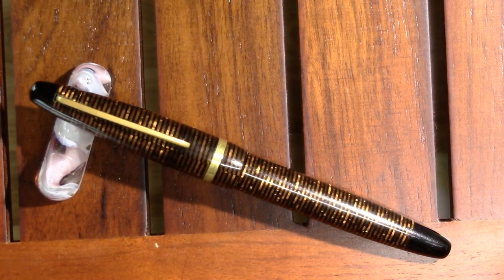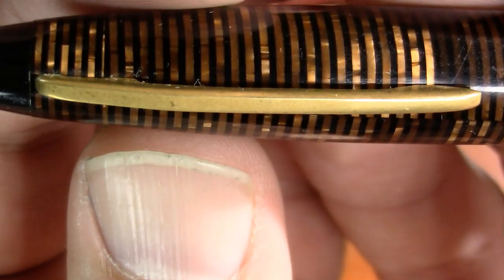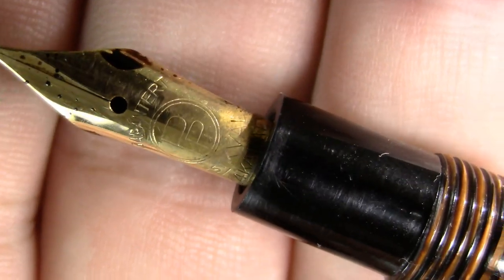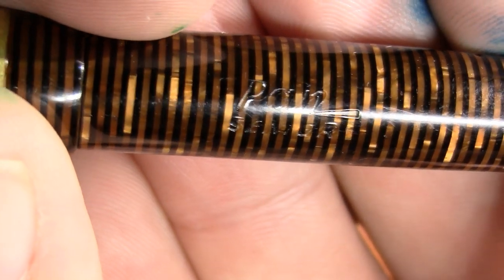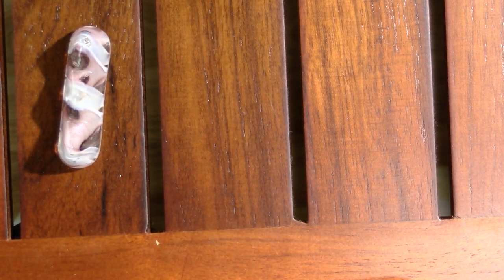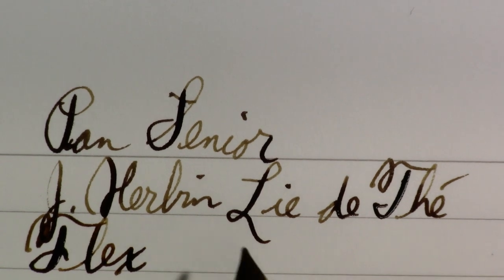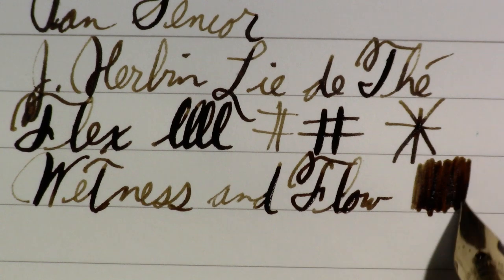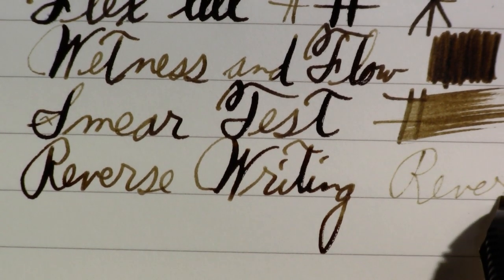Vintage Norwegian Pen: Pan Senior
I discuss a vintage Norwegian fountain pen which looks a lot like a Parker Vacumatic.

[5] 2012 article on the state of the Pan factory building

[6] 2013 article about street art on the old Pan Factory building

"Successful people do what unsuccessful people are not willing to do. Don't wish it were easier; wish you were better."
-- Jim Rohn